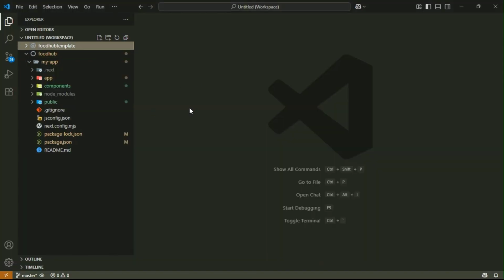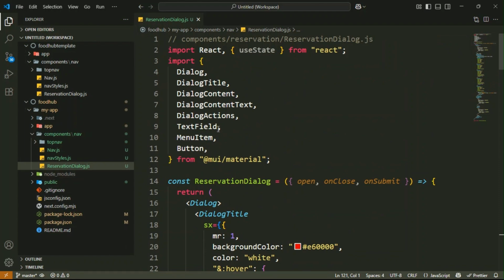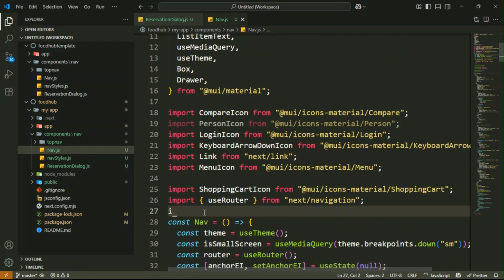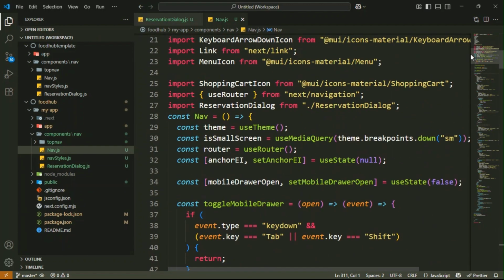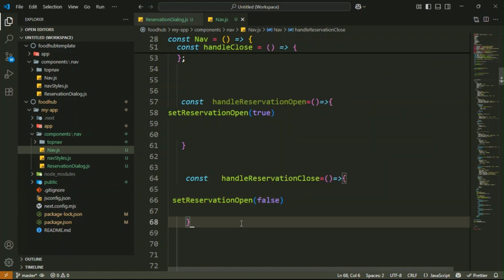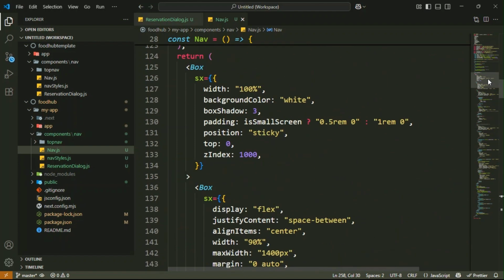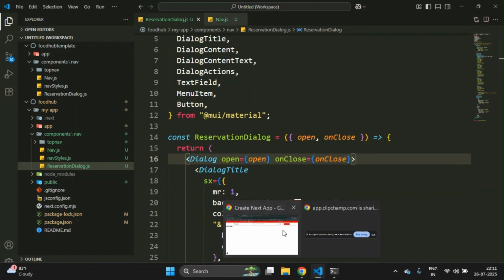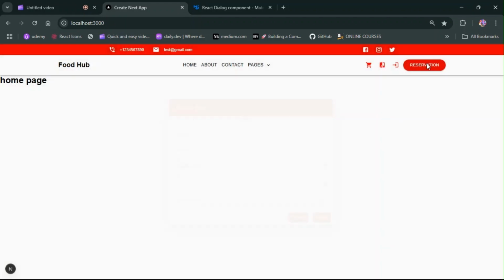AI-Powered Food Ordering & Restaurant Ecommerce with Next.js, React & Node.js part_8